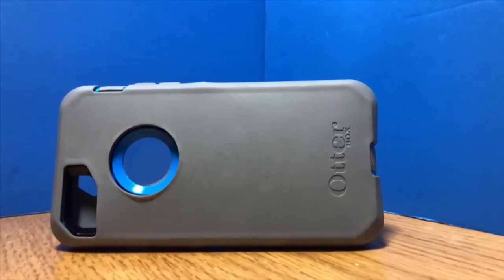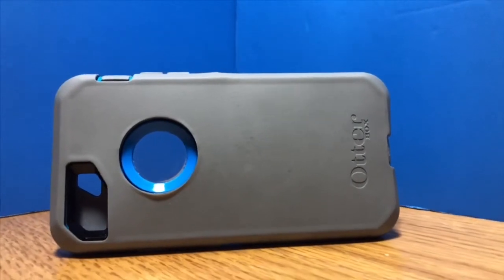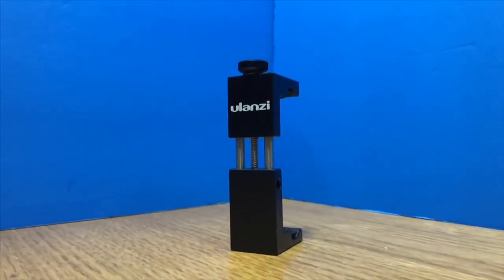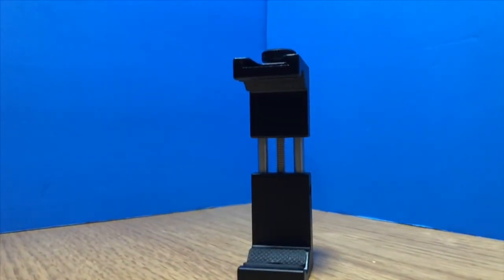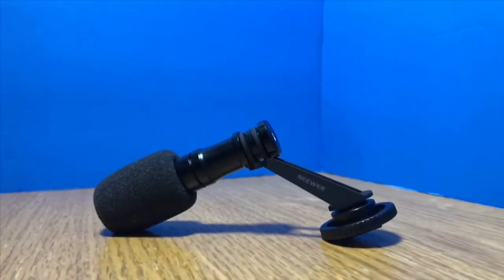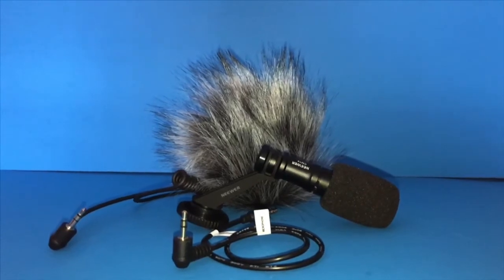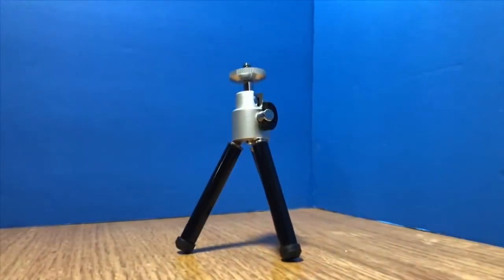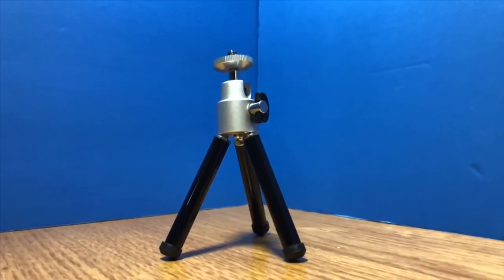Smartphone Video Rig Worth Around $100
Otterbox Defender Series Case
Ulanzi Tripod Mount
Neewer Microphone
Amazonbasics Mini Tripod